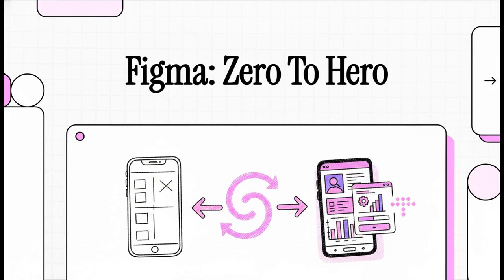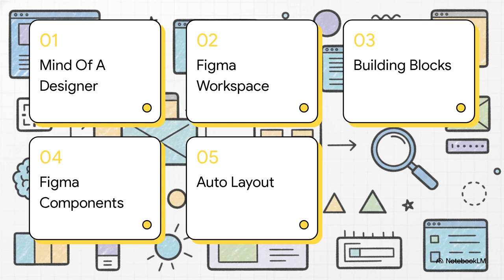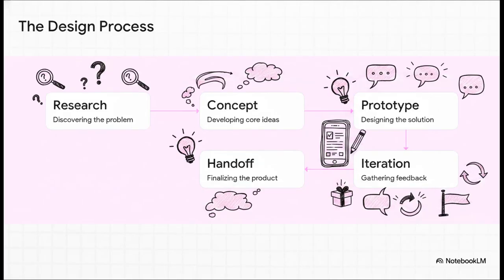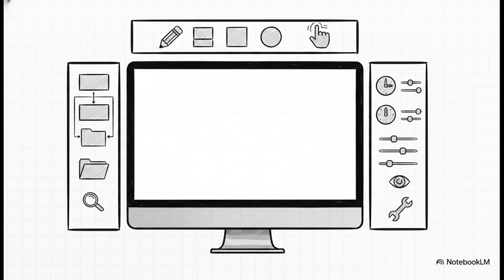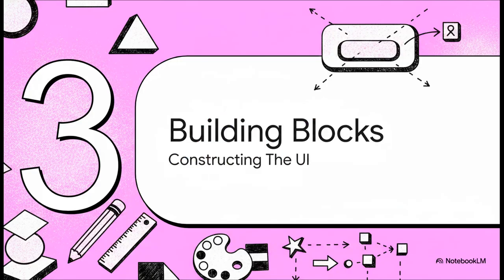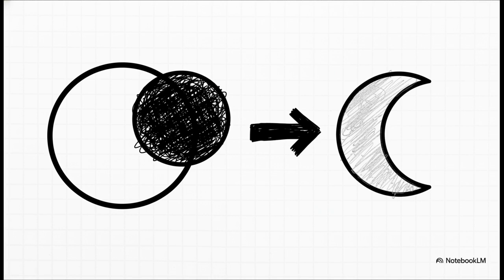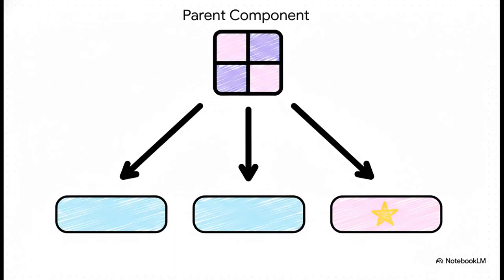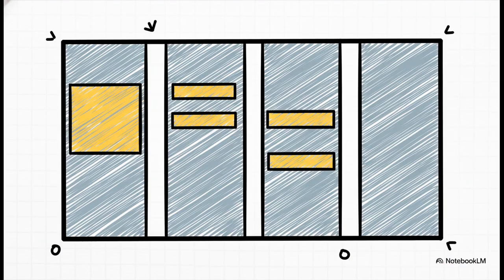Figma: Zero To Hero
Learn Figma from scratch in this comprehensive 2026 course. Master UI/UX design fundamentals, prototyping, and collaboration features to create professional digital designs.